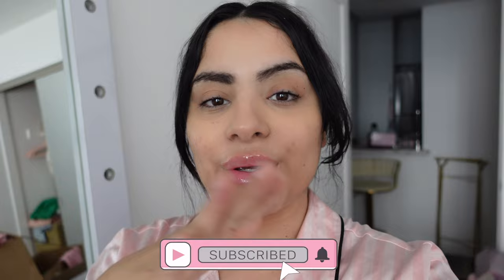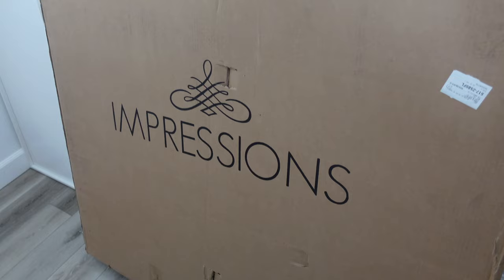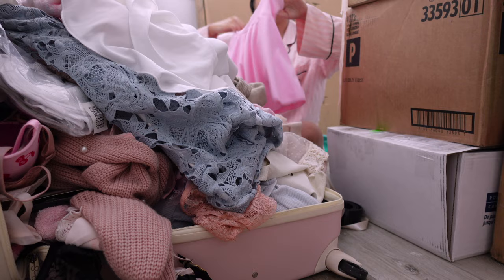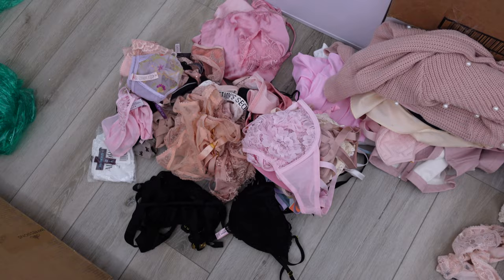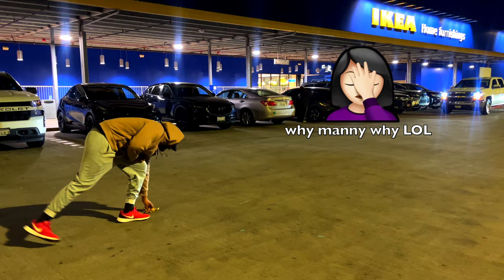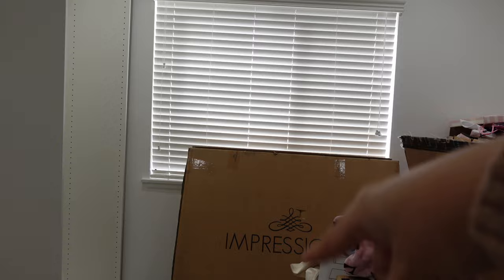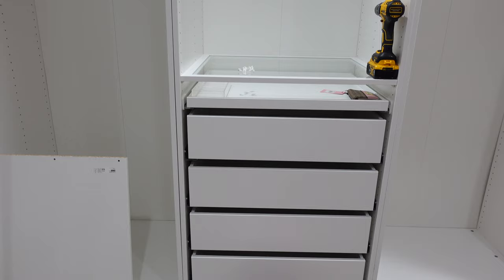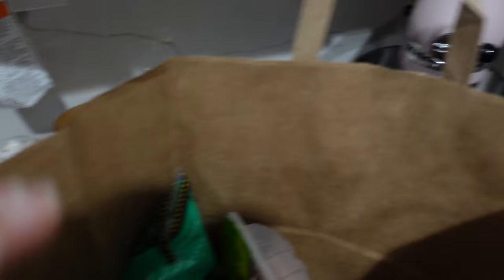BUILDING MY DREAM CLOSET.... On a Budget! IKEA PAX + Grocery haul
Hey my pretty family!! Just here to share my progress building my renter friendly, budget friendly closet! I decided to go with ikea pax system because it is more cost effective especially if you rent or dont want a permanent built in, the ikea pax system looks built in but can actually be moved! the best part is, it is way easier on your wallet at a budget. Total for my ikea pax cost me about $1650, that's with tax! If you call around for built in walk in closet prices, you will be quoted A LOT MORE... 10k+ usually. hope this video helps you build your own budget friendly walk in closet. xoxo Thania

build your own closet
My closet system
clothing rods
clothing rod brackets (for these use shorter screws than the ones it comes with!)
Pink & gold hangers

♥ AMAZON STOREFRONT ♥